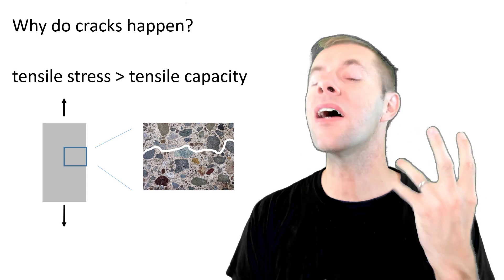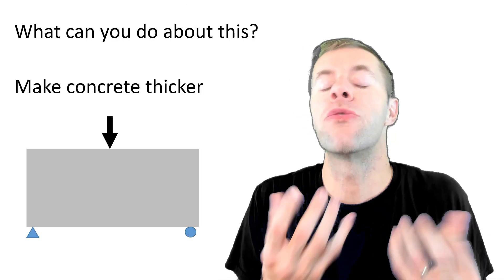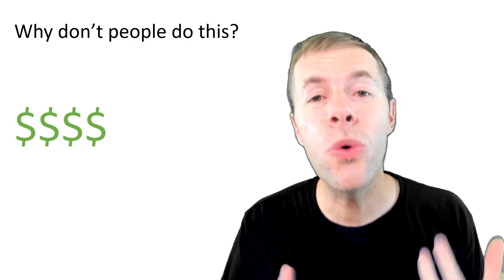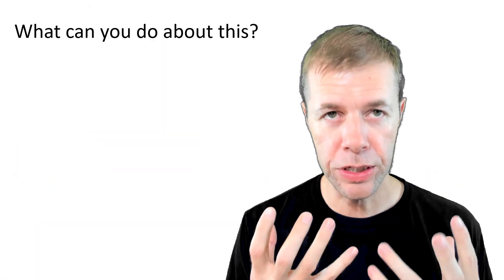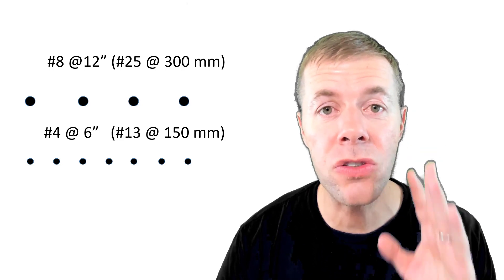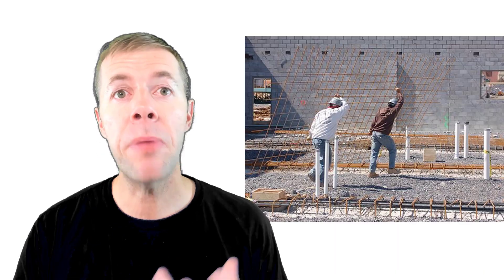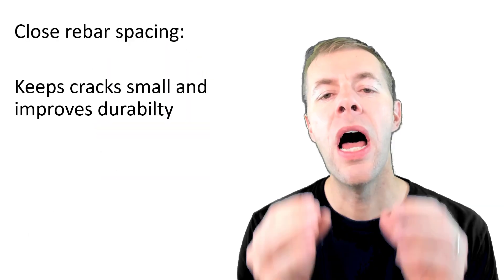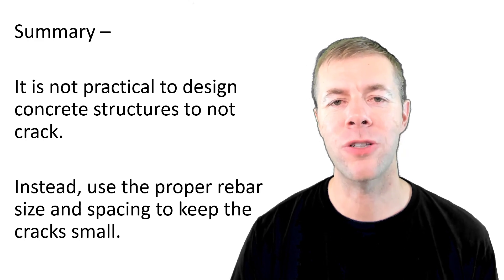Structural Cracking in Reinforced Concrete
Cracks are a problem in reinforced concrete because they allow the rebar direct access from outside chemicals.  This video talks about cracks created from structural loading.  Several methods are discussed about how to eliminate cracks and then it is shown that these methods are not practical.  Next, the use of reinforcing bars are discussed on how to keep cracks small.  Finally, several new rebar construction technologies are discussed that can help improve the durability of our concrete structures.